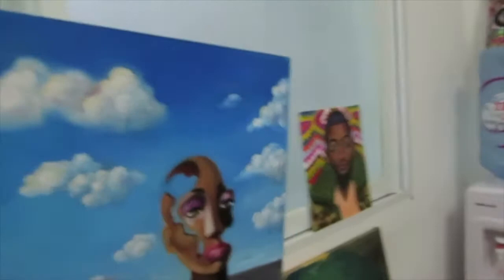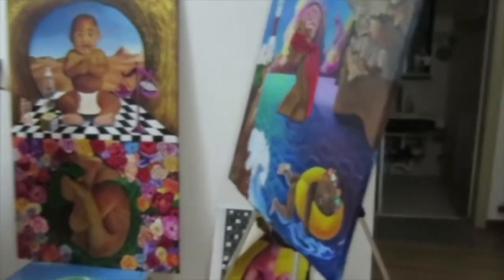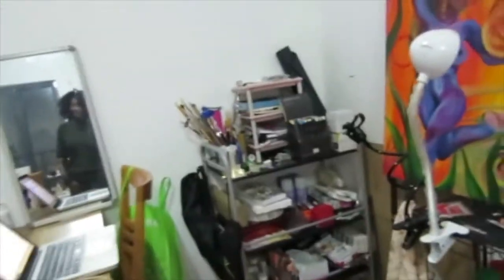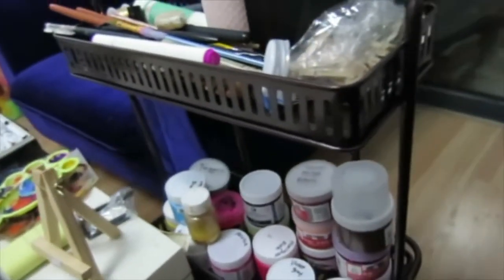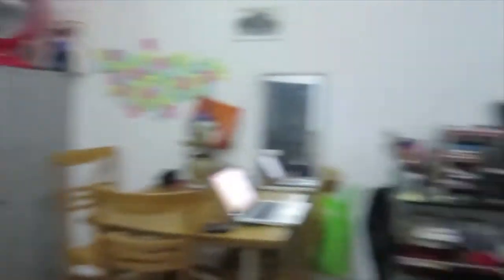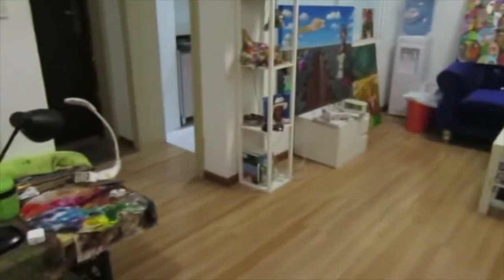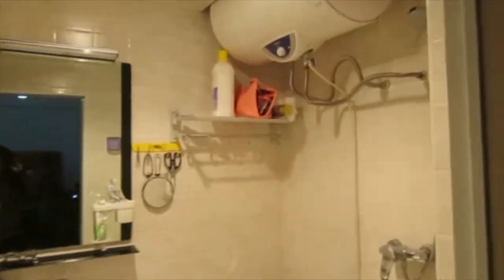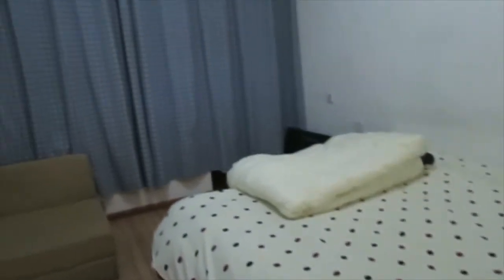My Art Studio Home in China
My studio is my sanctuary, and it also happens to be my home. I do all of my painting here. Its my first apartment on my own!